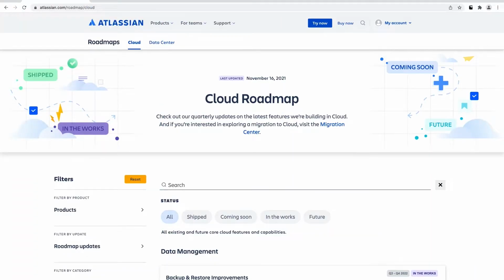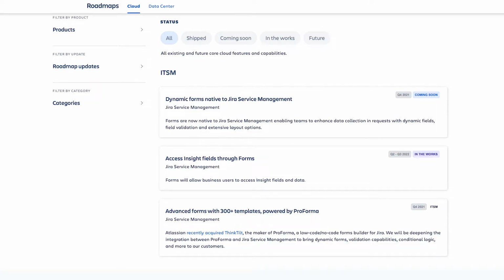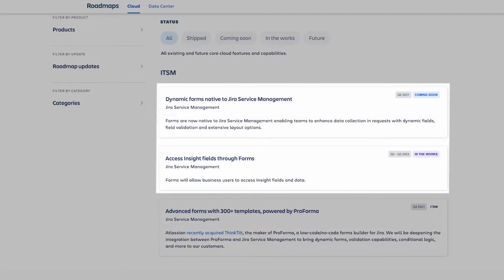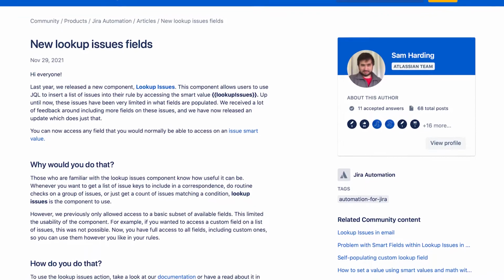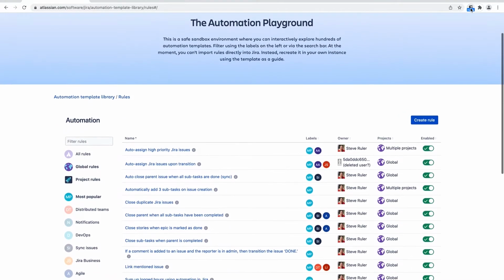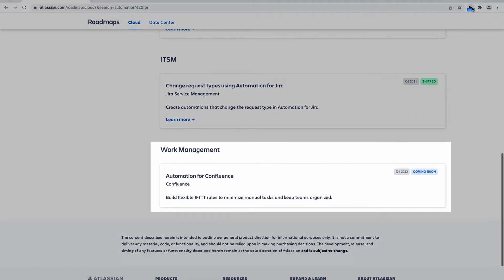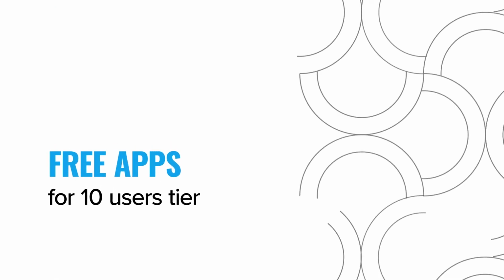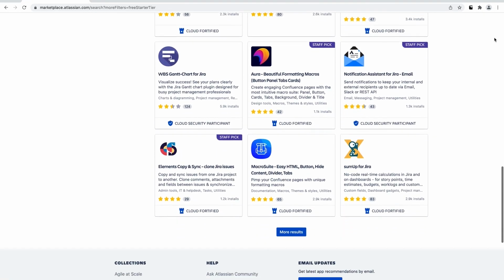Most Anticipated Jira & Confluence Features of 2022 | Atlassian Roundup Part 2 of 3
In part 2 of our Atlassian Roundup of 2021, our team takes a look at the Atlassian road map and talks about the upcoming Jira and Confluence features they are looking forward to in 2022, including some that have recently been released. Listen in as Modus' Director of Atlassian Josh Kochelek and Atlassian Consultants Deepanshu Natani and Italo Lobato, dive into their excitement about Automation in Jira and Confluence. The continued growth of Atlassian's data residency into more regions, giving organizations more options as to how they want to handle their data. They also touch on the exciting update in the Atlassian Marketplace that gives free apps to companies that may not have a large number of employees.

0:00 - Roadmap
0:50 - Forms aka ProForma
2:03 - Automation for Confluence
3:10 - New Lookup Issues Fields
5:13 - Custom Reporting
6:05 - Data Residency
6:36 - Free Apps for 10 User Tier

📝 Modus Create maintains an active blog on application development, customer experience, product management and more. Check it out

📈 Inc Magazine has rated Modus Create as one of the fastest-growing American companies for 6 years in a row. Our distributed team of Modites have been pioneers in the open-source community, creating innovations such as the Ionic-Vue integration, RoboDomo, Beep, and Capsule. Visit moduscreate.com to learn more.